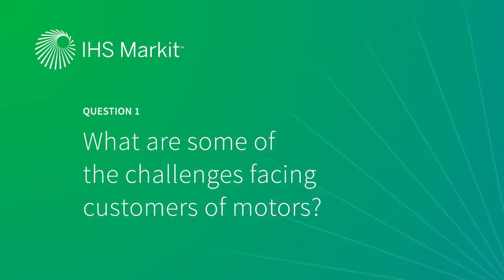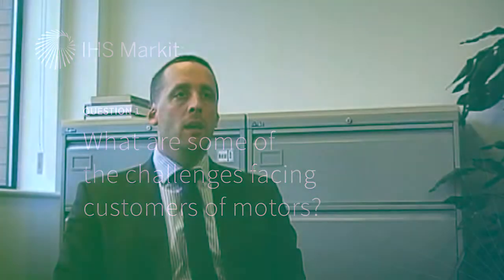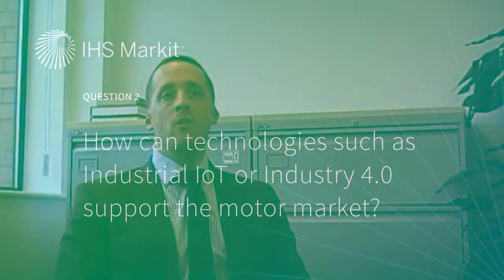IHS Markit Industry Update: The Motor Market IoT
Alex West, Principal Analyst, Smart Manufacturing & Industrial Communications, IHS Markit Technology, gives an update on the latest development in the Motor Market.